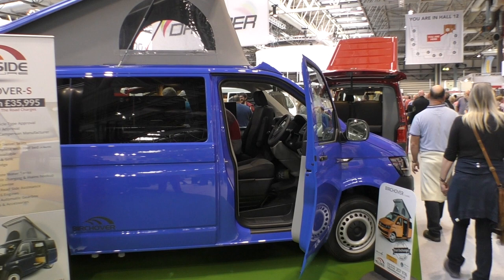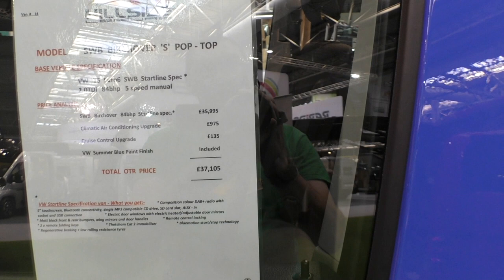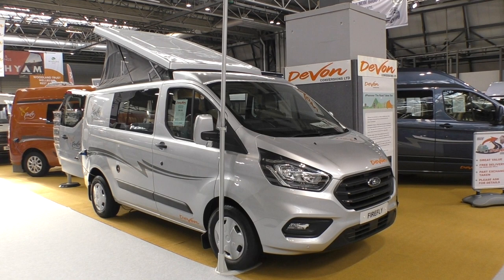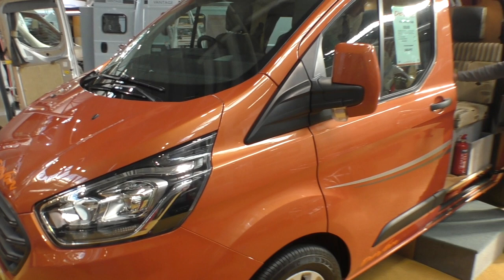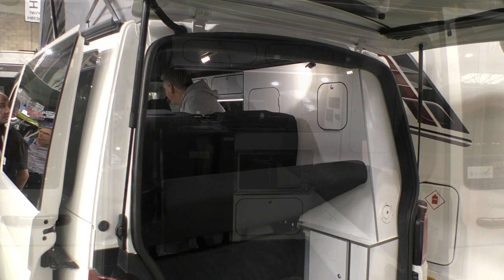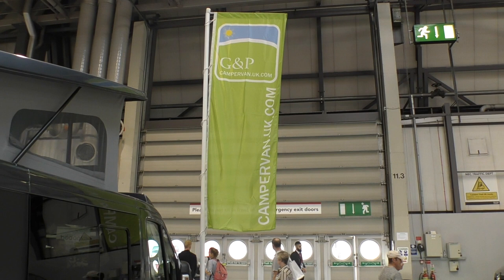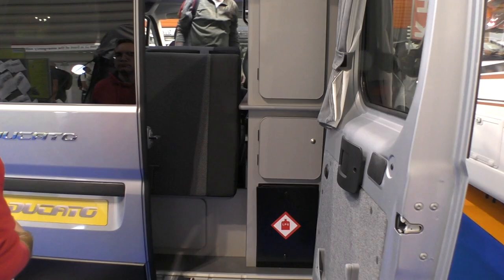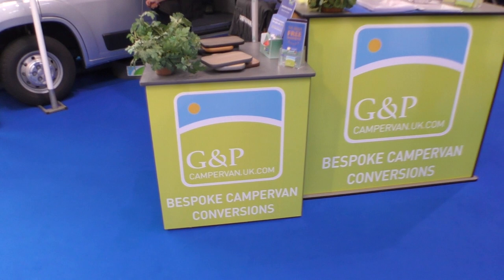A Review of 4 Brand New Budget Camper Vans at the NEC Oct. 2018.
My second video! Hopefully you'll spot definite improvements, certainly in audio and transitions between scenes.

Previously we looked at the cheapest camper van at the NEC show in Oct. 2018, the didy but perfect Hillside Dalbury. Now I briefly review 4 of my favourite budget full size vans that were available at the show. Please wait til the end for fabulous headgear.